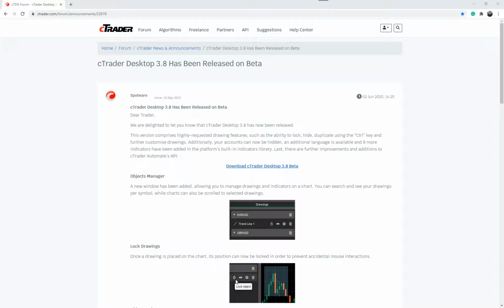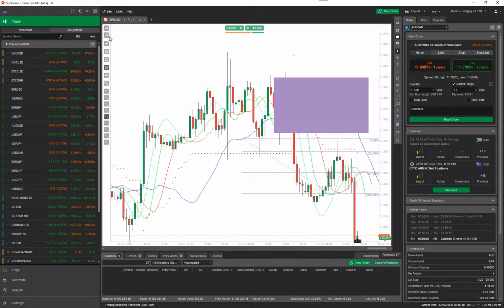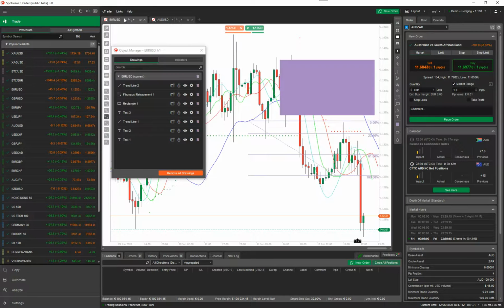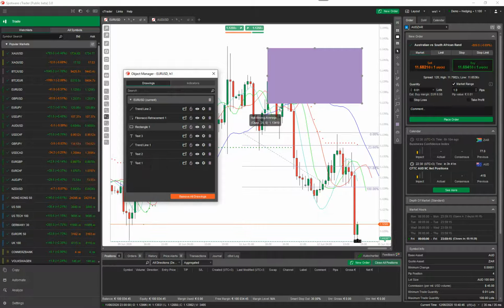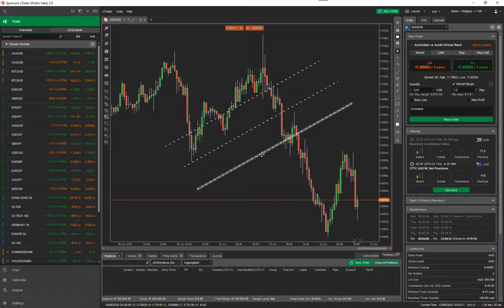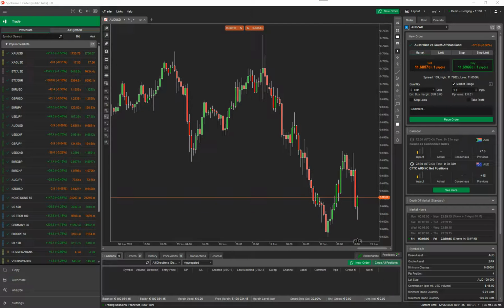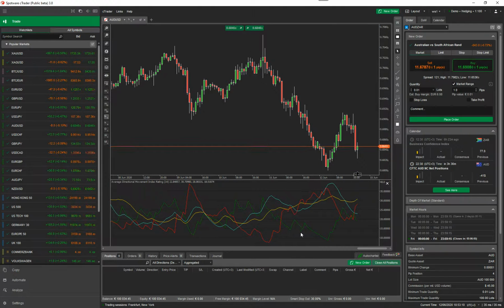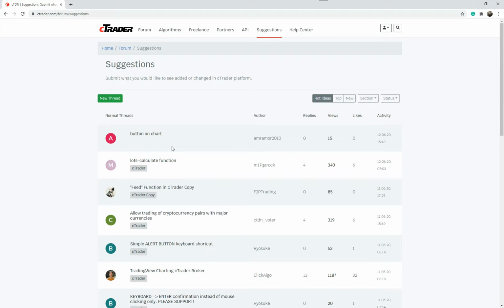cTrader Desktop Latest Update 3.8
Watch this video to find out the new features that have been added to the latest update of the cTrader trading platform which includes drawing tool management and some much-needed additional indicators.